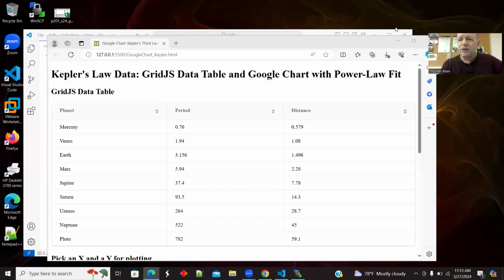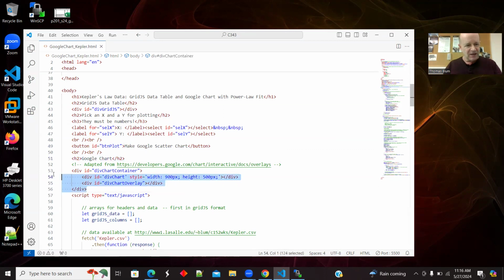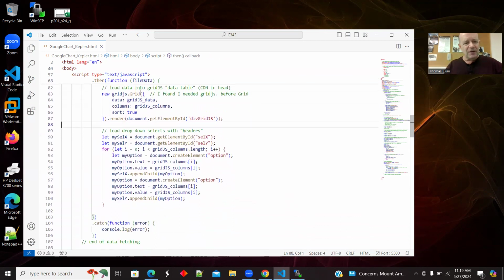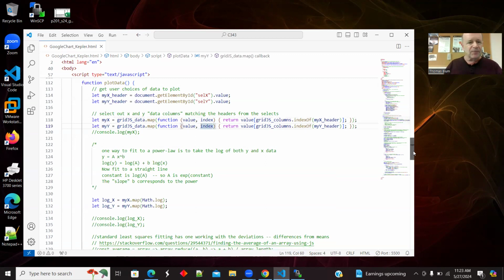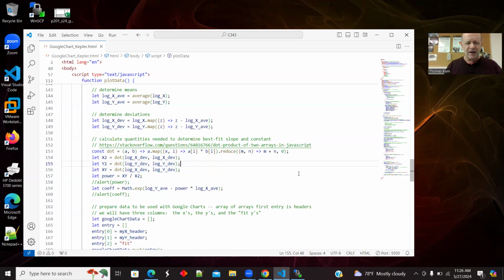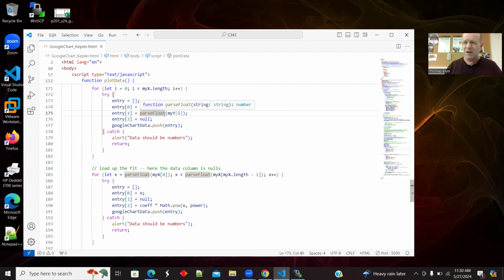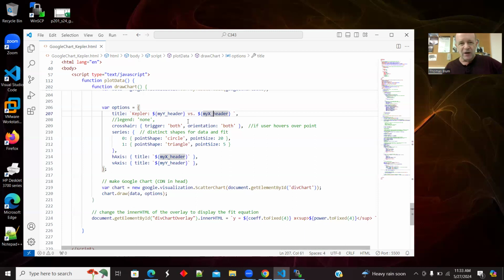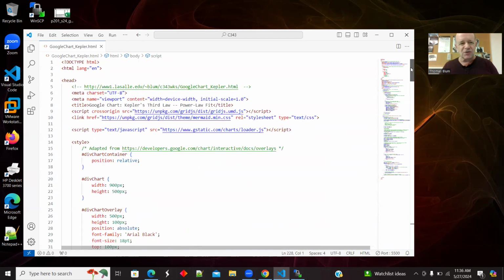Making a Google Chart with a Power-Law Fit (Kepler's Law Example -- also has GridJS "Data Table")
In this video we look at an HTML page with JavaScript that fetches and parses a csv file and loads the data (for Kepler's Third Law) into a gridJS "data table." It then allows the user to select two (numeric) columns and creates a Google Chart with a Power-Law fit. The code provides the power-law fit since that does not seem to be one of the provided trend lines.